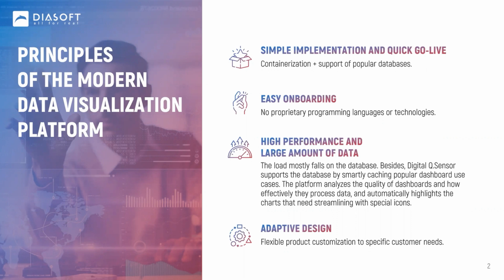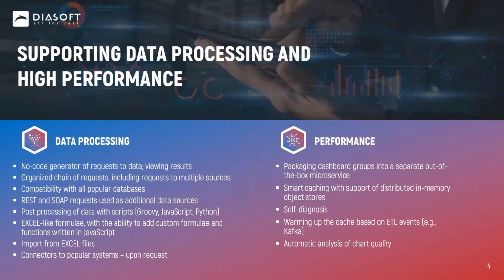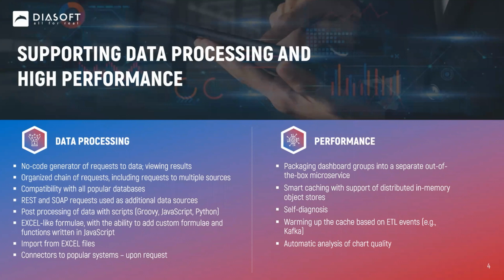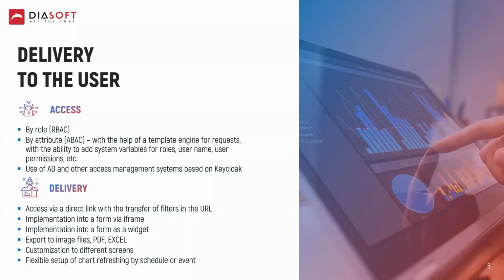Digital Q.Sensor: Technologies and Features. Visual Analytics Platform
Watch this video to learn about data visualization technologies and key principles of modern visual analytics platforms which were used to develop Digital Q.Sensor – a cross-industry product for visual analysis of your business data. To learn more about Digital Q Sensor, please visit the product

   00:23 Principles of visual analytics platforms
   02:34 UI/UX
   04:07 Performance
   05:57 Delivery to the user
   06:57 Architecture
   07:32 Sample use case
08:48 Benefits of visual analytics platforms Learn more at

SONG: Uplifting And Inspirational X
ARTIST: Alexander MGreat / BlueTreeAudio
LICENSES: AlekSunDoor & BlueTreeAudio